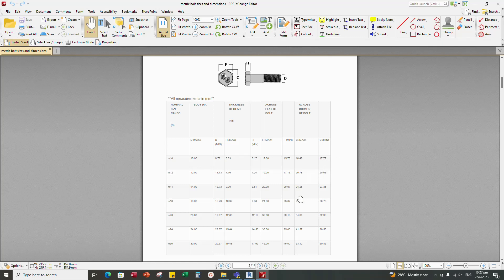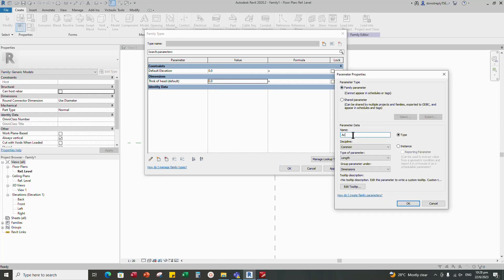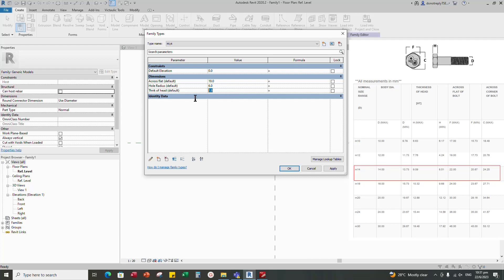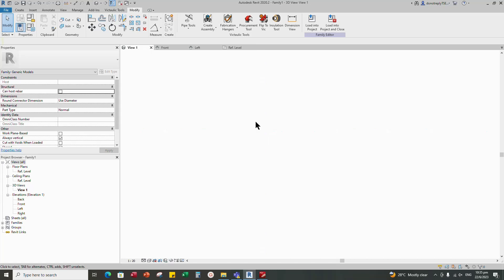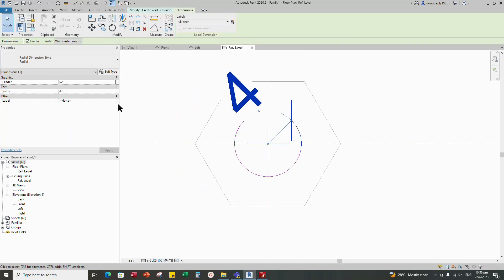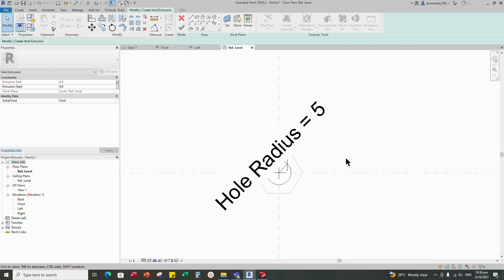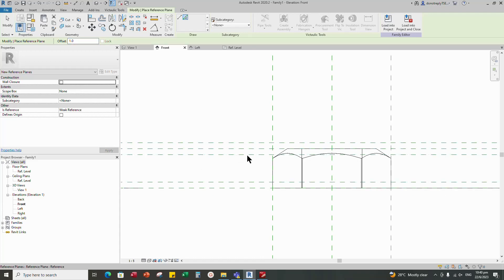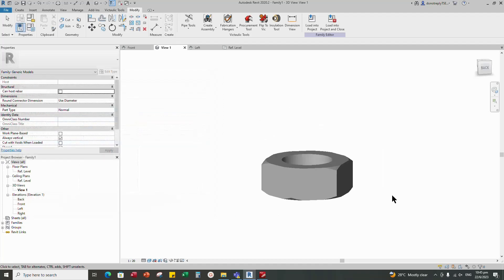Creation for Hex Nut Revit Family in Variable Size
How to create Hexagon Nut Revit Family in Variable Size. Hexagon Nut Revit Family. # Variable size Hexagon Nut. Revit Family